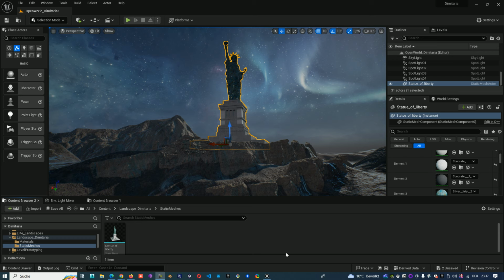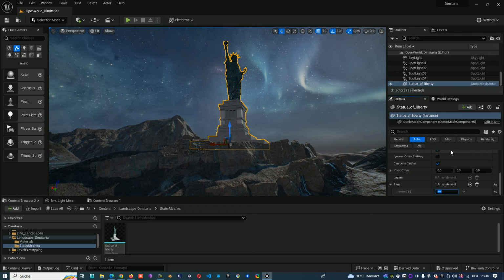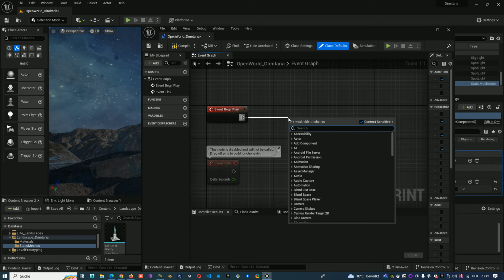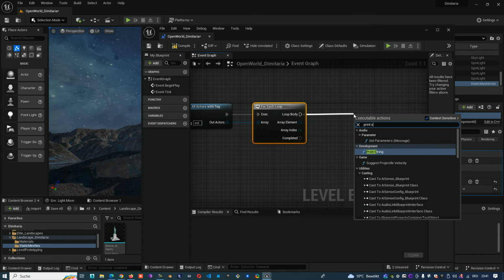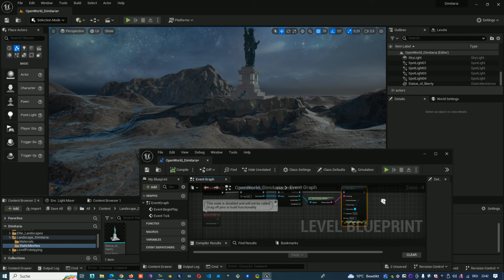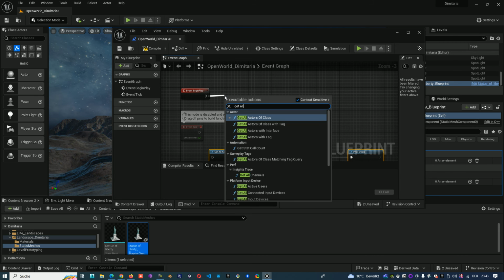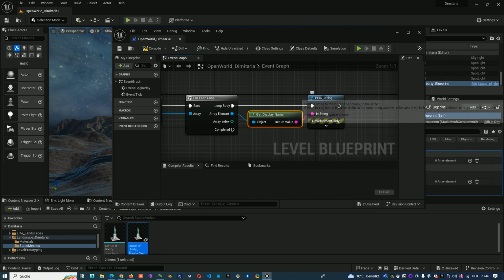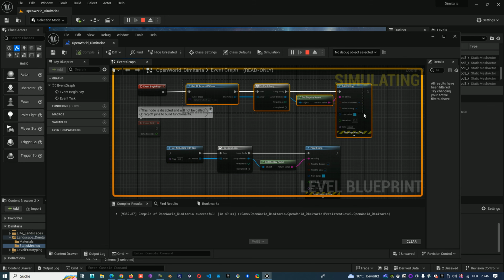How can I find static mesh actor or blueprint in unreal engine scene( unreal engine video tutorial )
This is a unreal engine 5 video tutorial to show you how to find static mesh actor or blueprint in unreal engine scene.